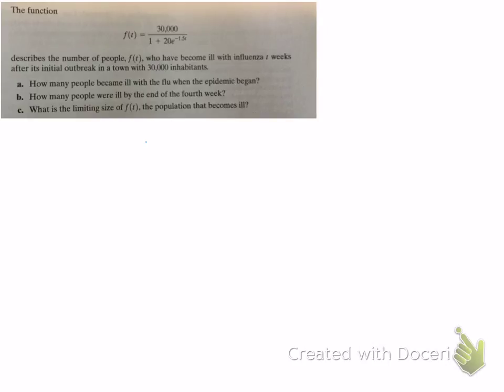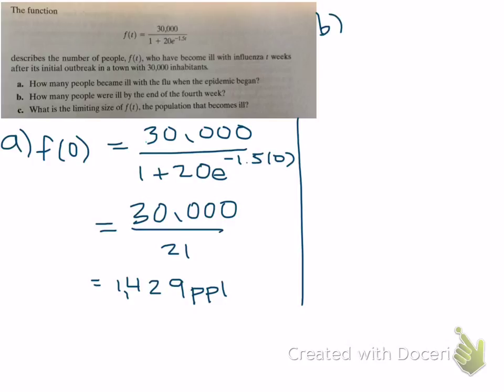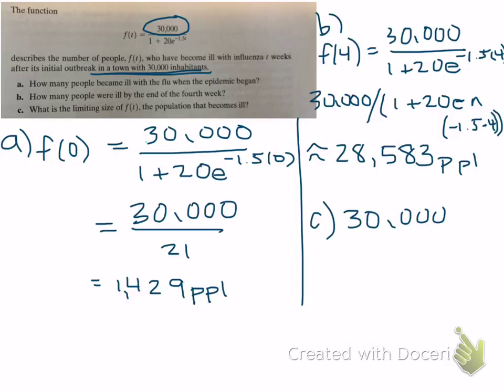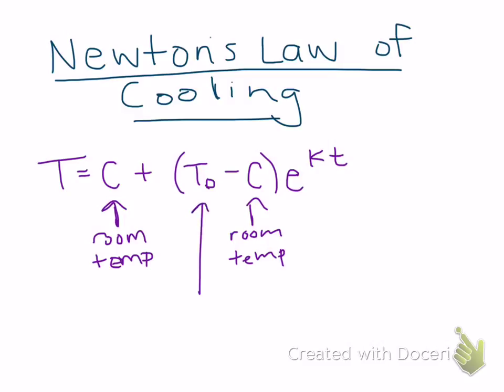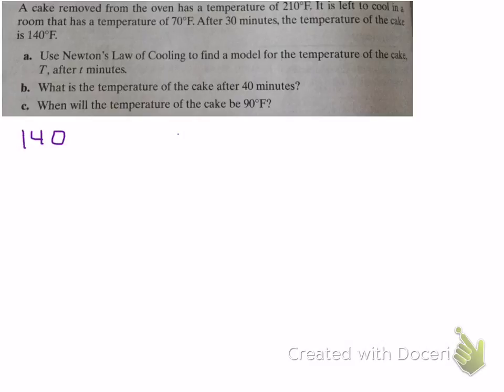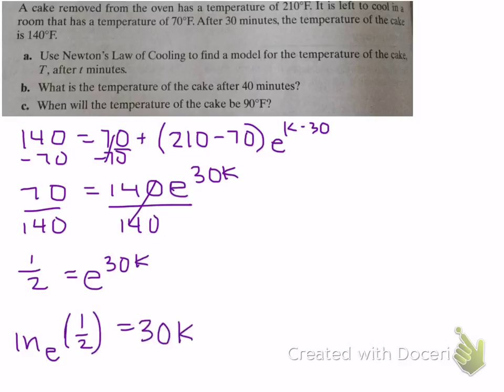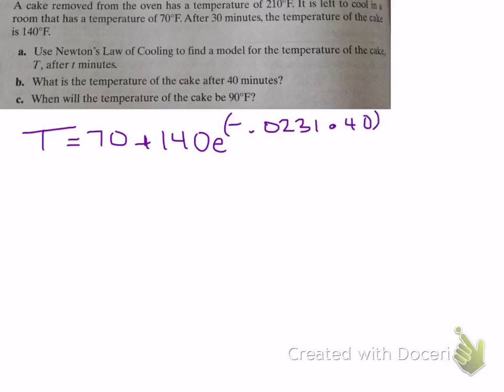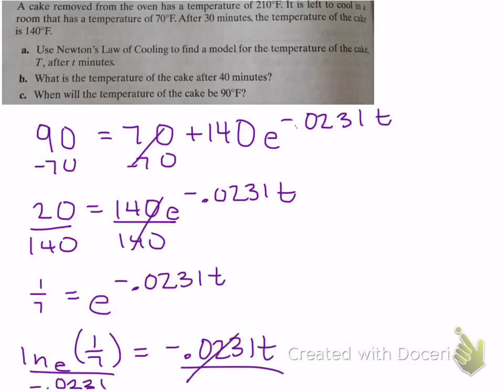3.5 day 2